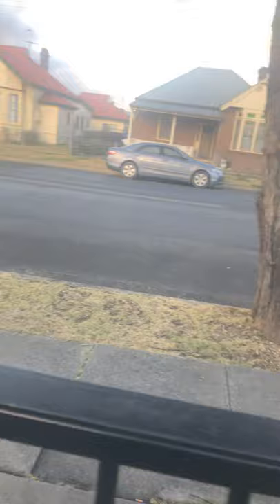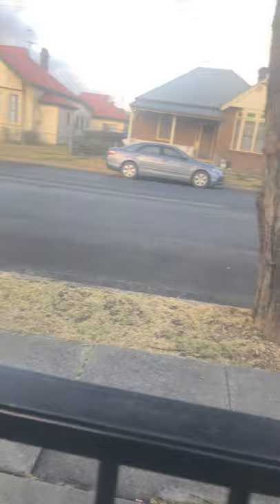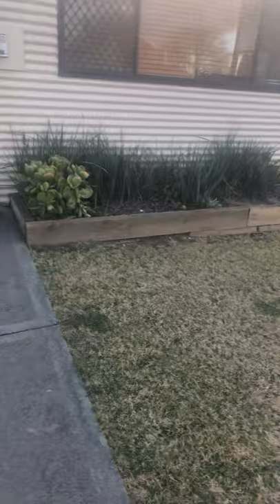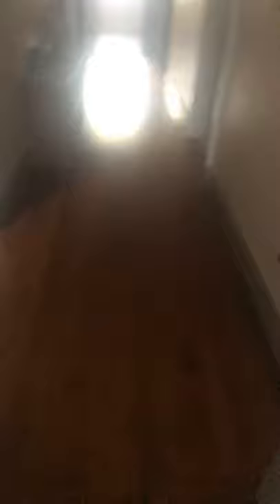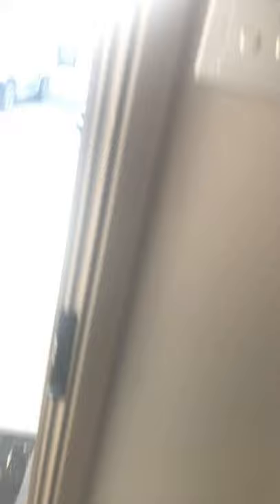The new challenge house